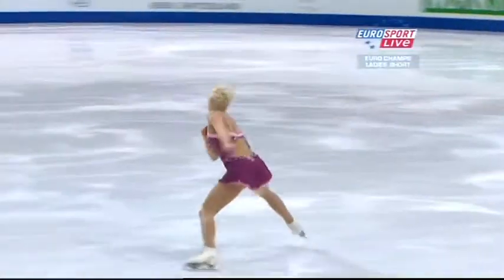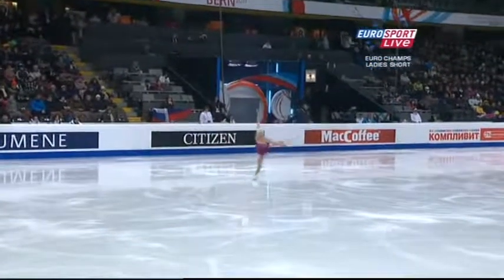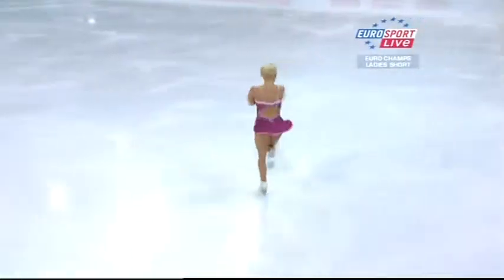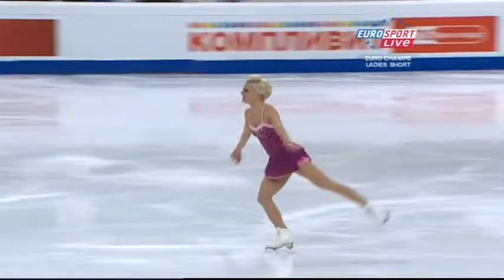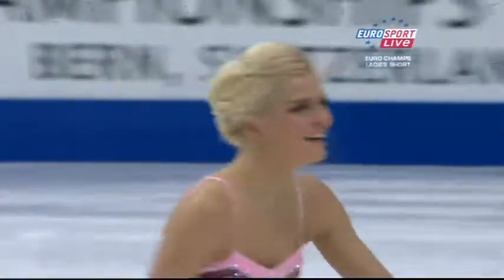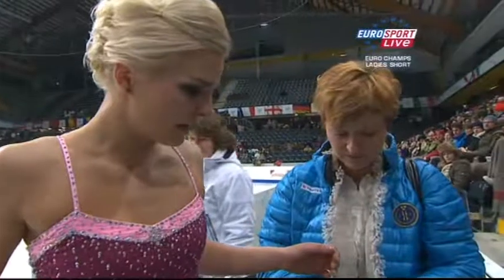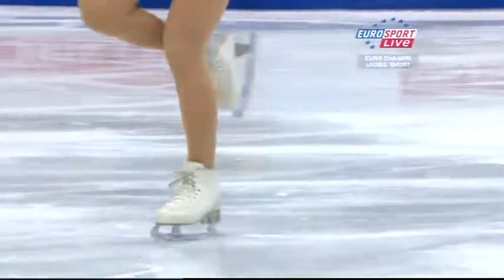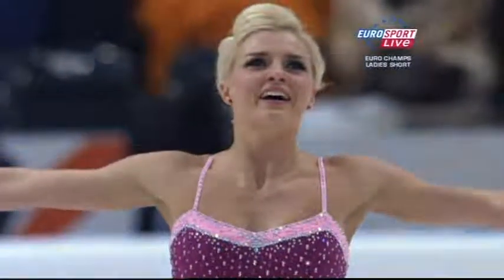2011 E Viktoria Helgesson SP B ESP